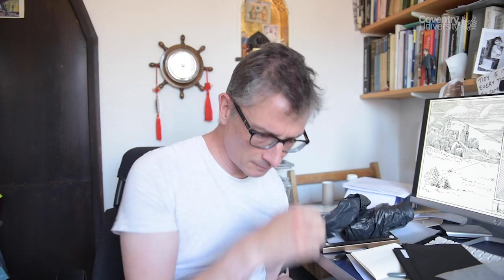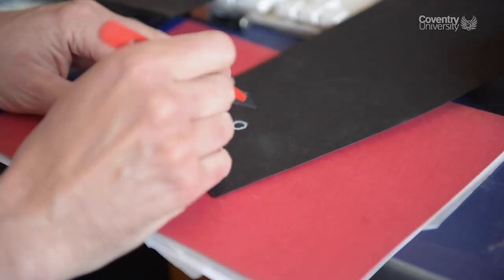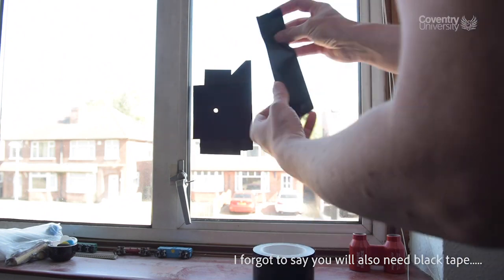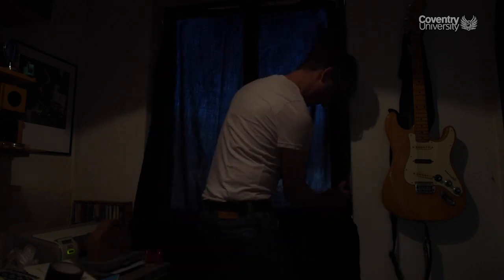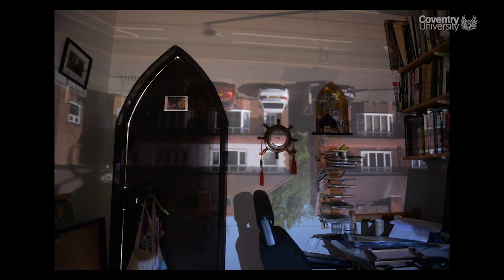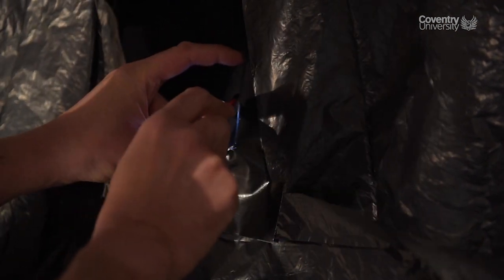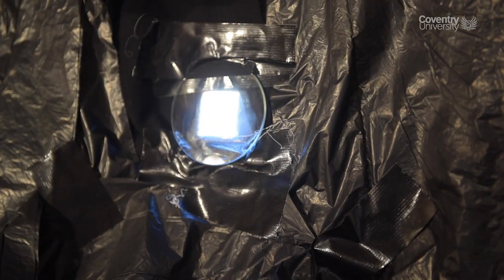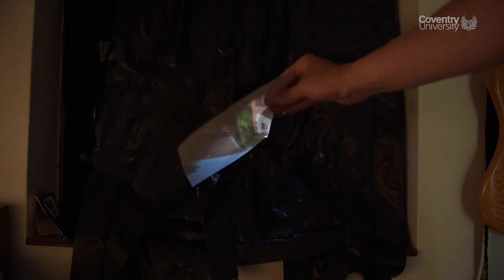CUisolationArt How to make a camera obscura at home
Credit to lecturer Jon Legge